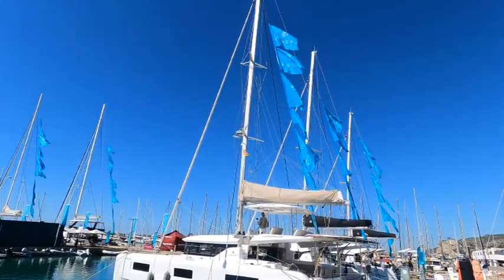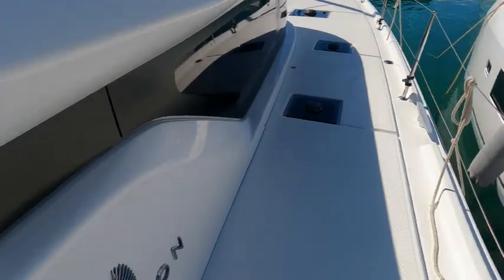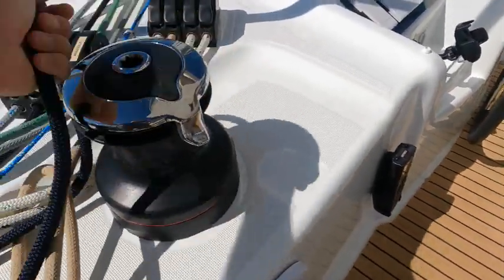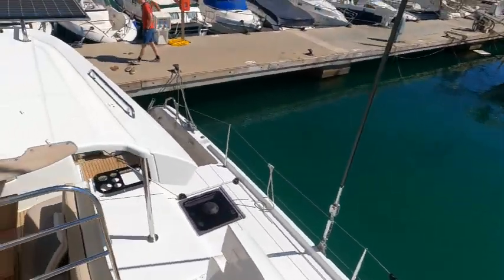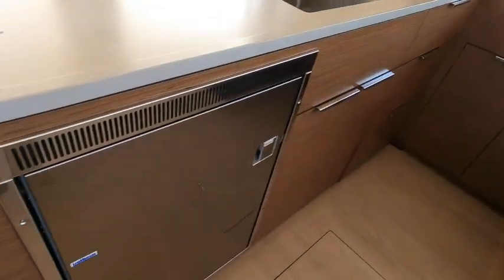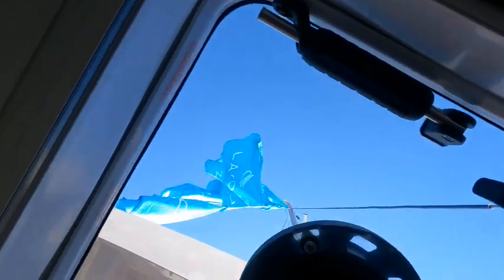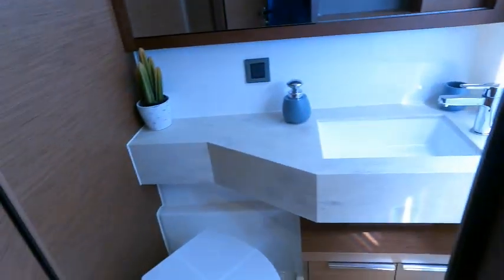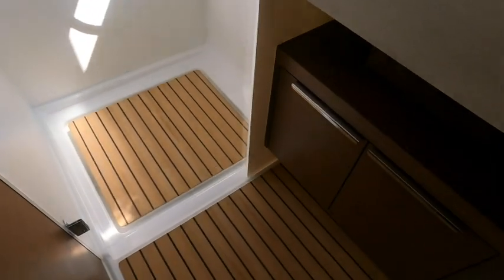Lagoon 46 Walkaround - Sailing Catamaran Boat Tour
We take a look at the Lagoon 46, one of their most popular models, at their base in Port Ginesta near Spain.
for more information in this popular cruising cat. Let us know what you think of the boat and video in the comments section, and please give us a thumbs up and subscribe to our channel if you enjoyed the video.